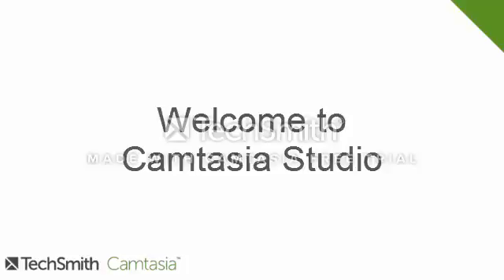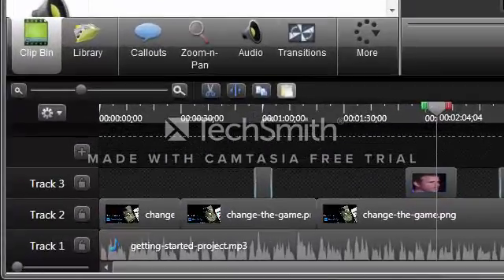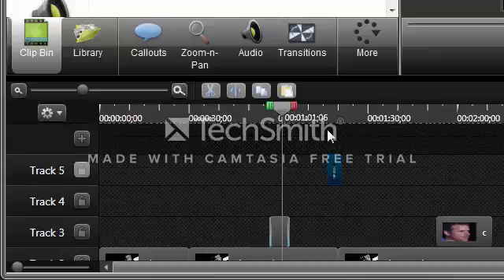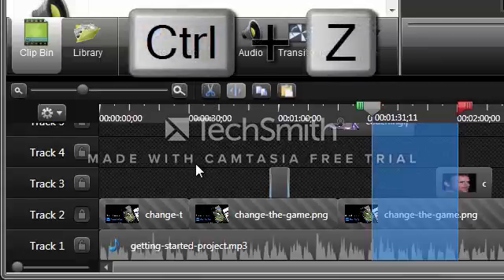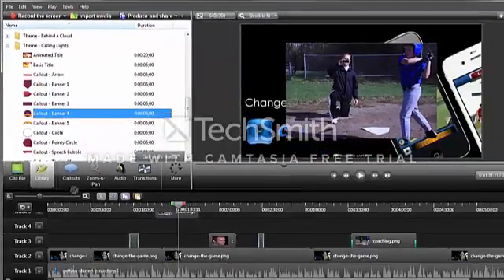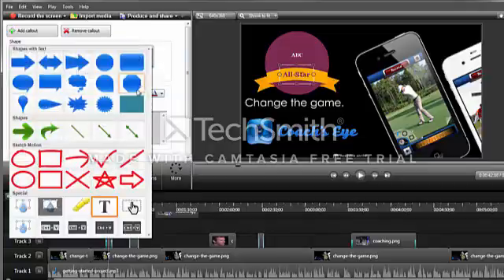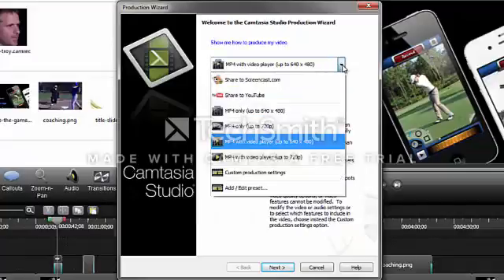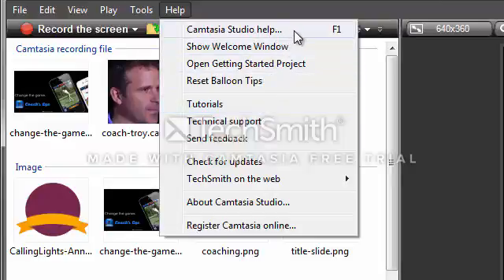Evaluacion final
Suelo de la sabana de Bogota